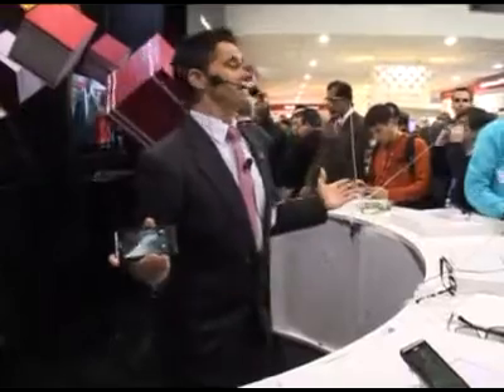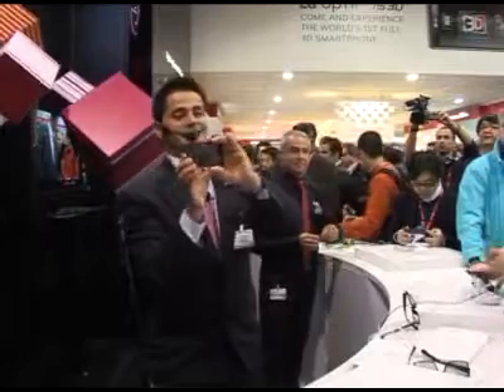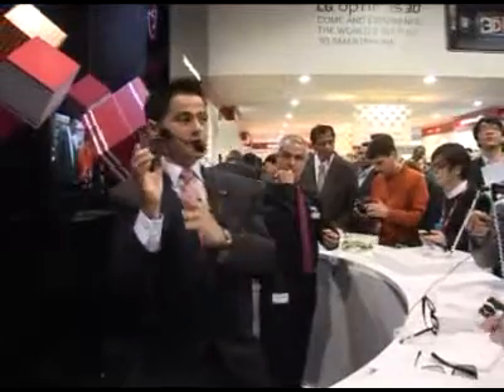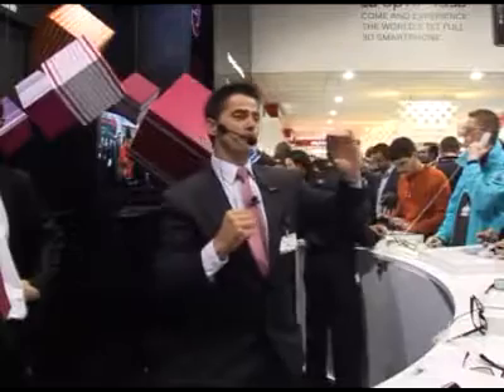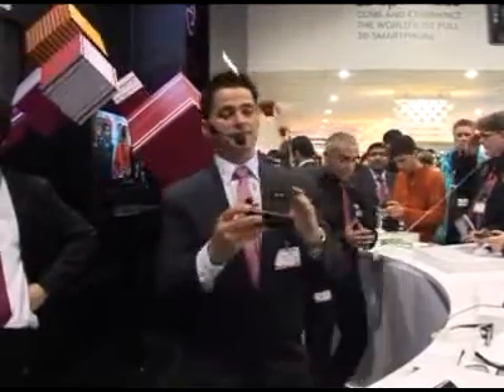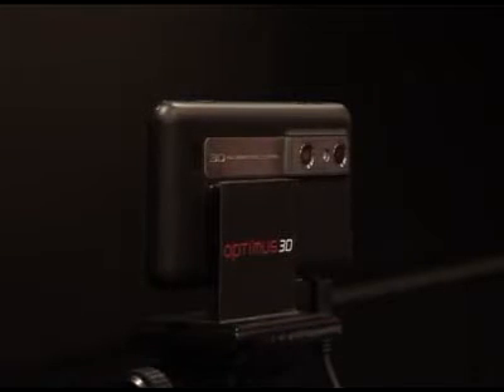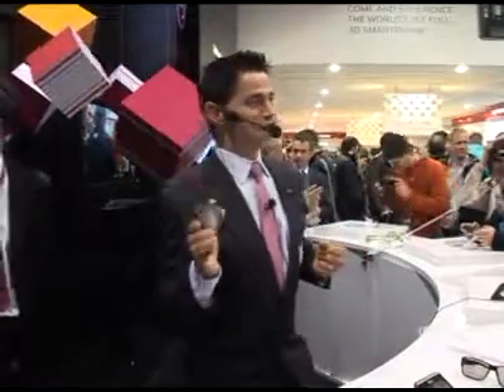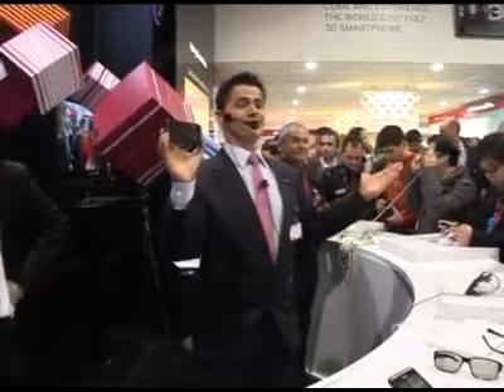LG OPTIMUS 3D Parte 1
Demostración del nuevo LG Optimus 3D. El LG Optimus 3D incluye diversas "primicias" tecnológicas innovadoras, como la primera arquitectura de doble núcleo, doble canal y doble memoria del mundo así como la primera plataforma 3D que permite grabar, ver y compartir contenido 3D.
La cámara con doble lente de 5 MP (Megapíxeles) del LG Optimus 3D permite que los usuarios capturen y graben sus mejores momentos en imágenes y vídeos 3D en cualquier momento y lugar. La pantalla WVGA de 4,3 pulgadas del LG Optimus 3D recrea fielmente la experiencia 3D sin necesidad de gafas especiales.